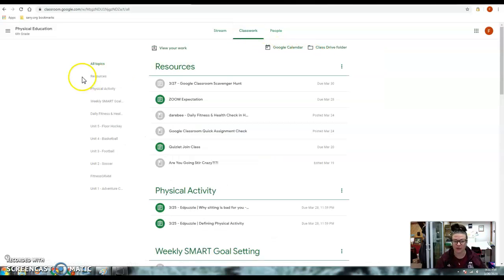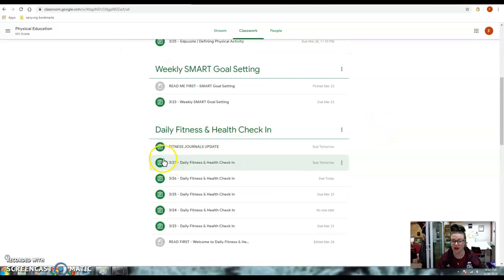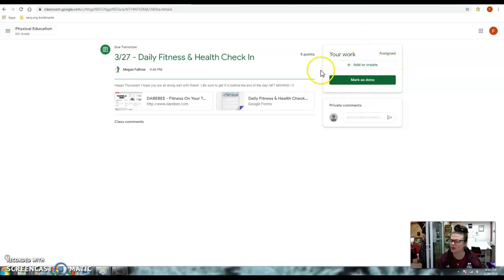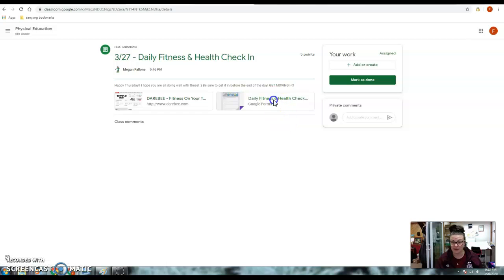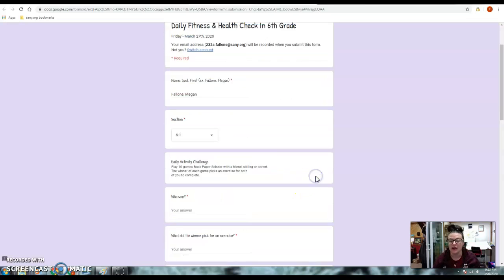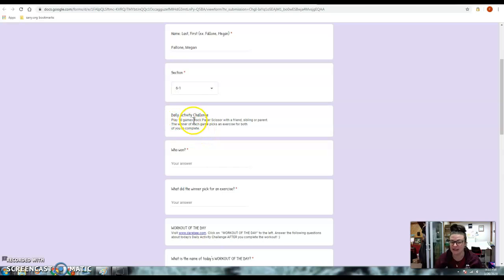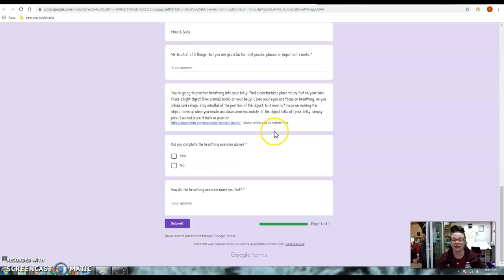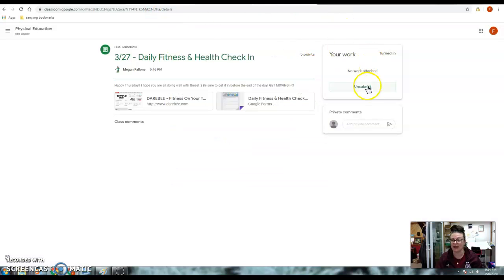Google Classroom Scavenger Hunt Video #4